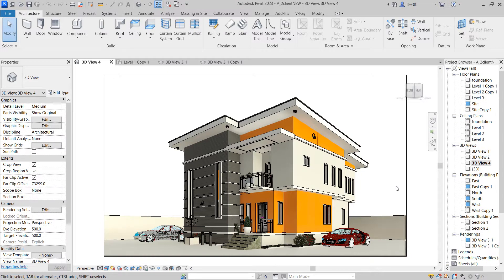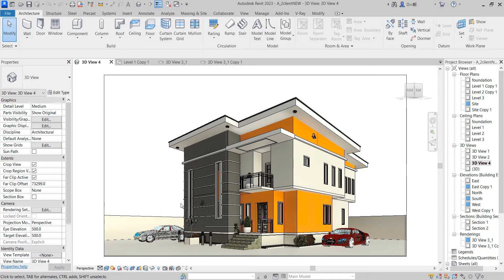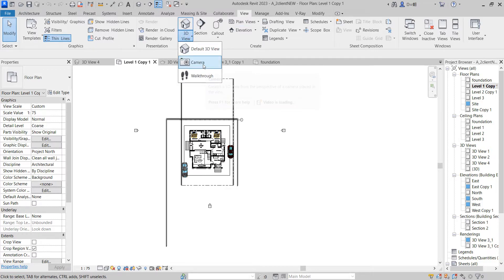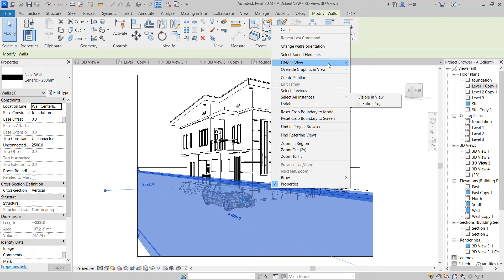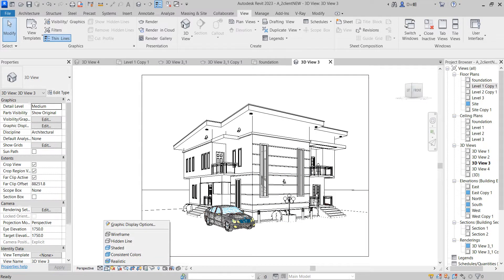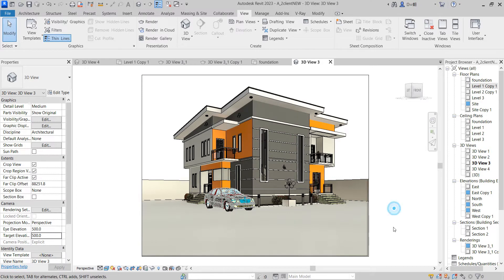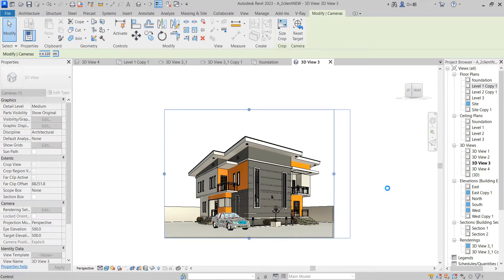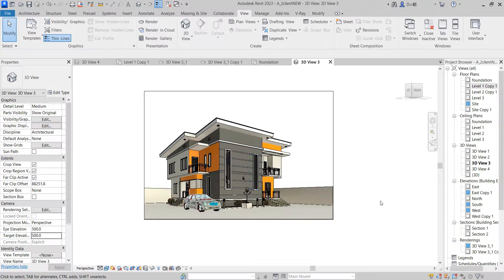how to create impressive Camera view in Revit 2023